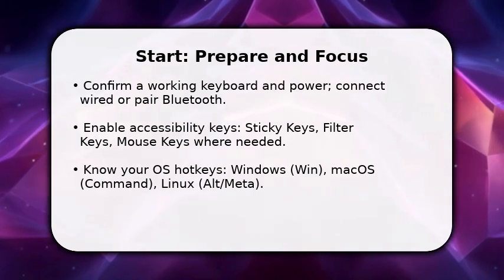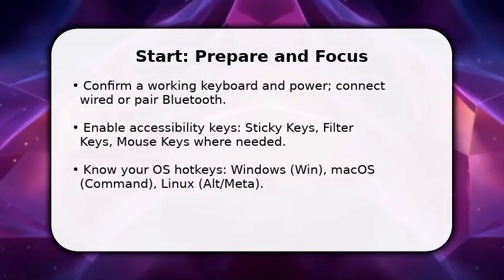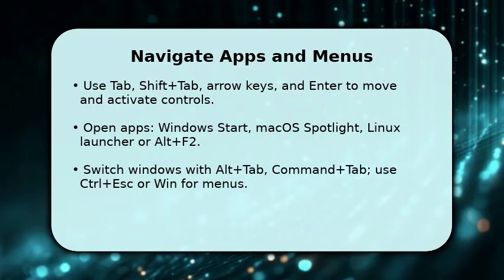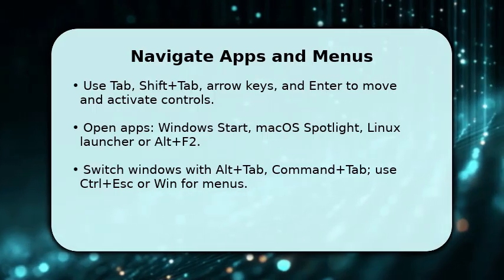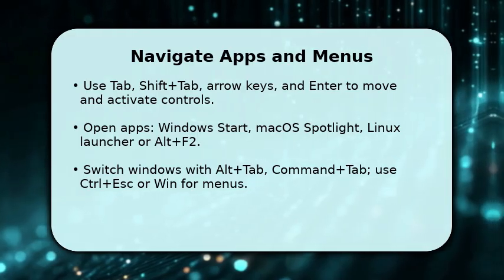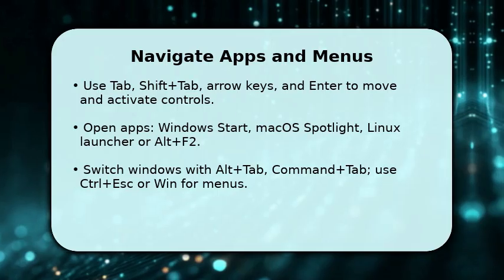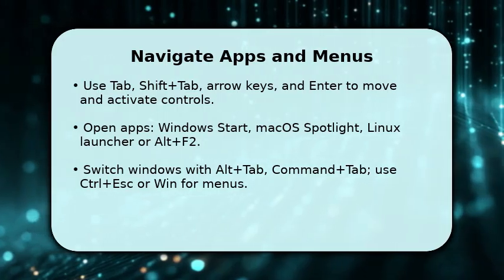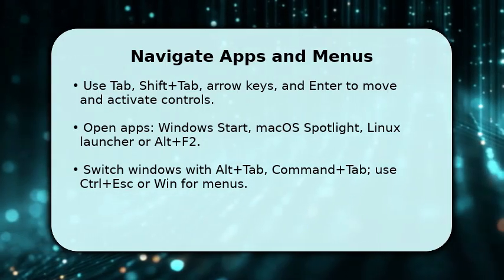How to Use Keyboard on Computer Without Mouse (full Guide)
Discover the art of navigating your computer using just a keyboard in this comprehensive guide. Learn shortcut keys, tab navigation tips, and how to efficiently use arrow keys for mouse-free computing.